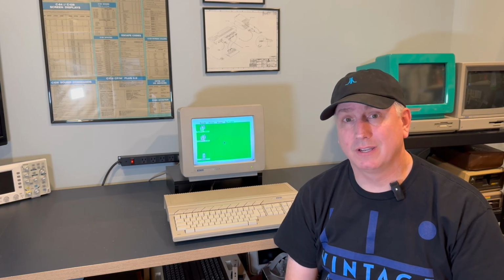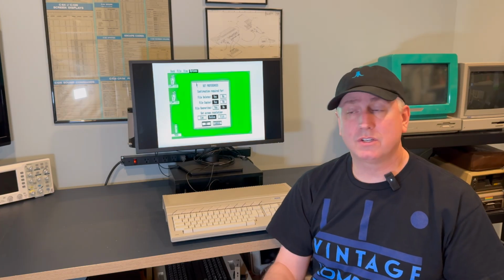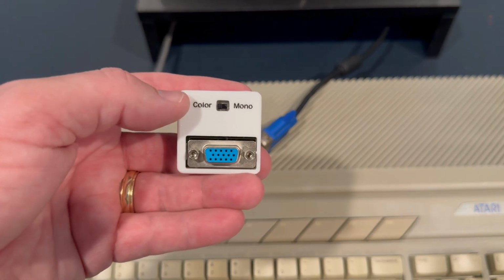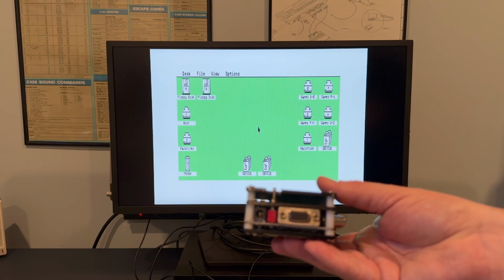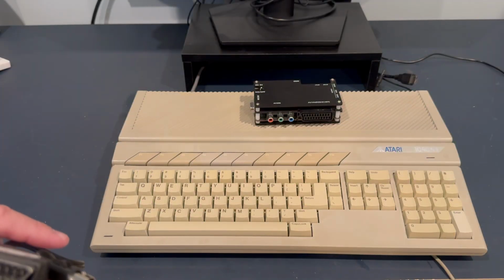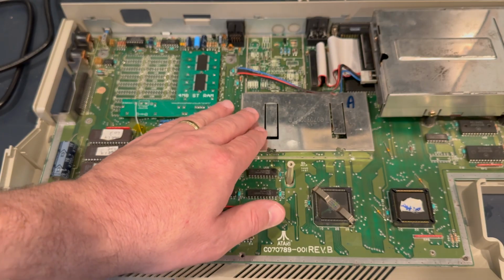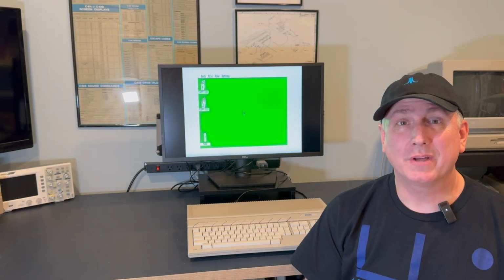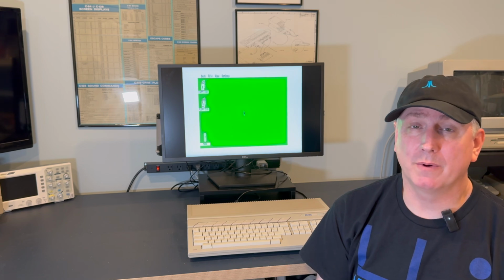Getting video output from your Atari ST. Atari ST 101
First video in a new series of Atari ST "how to videos", Atari ST 101.
In this video I walk through ways to get your Atari ST to output video to modern monitors.

15khz compatible Dell Monitor: Dell 27 Monitor SE2722H